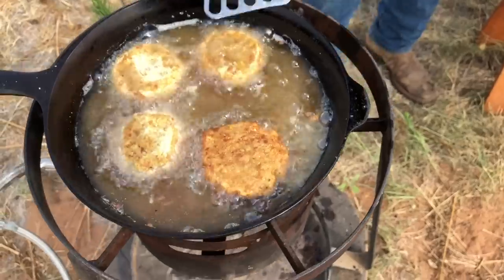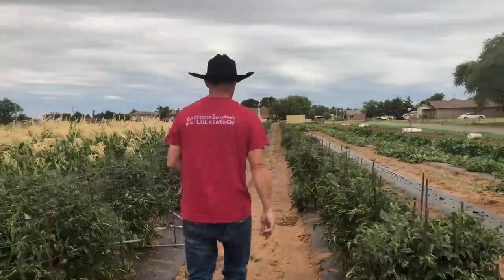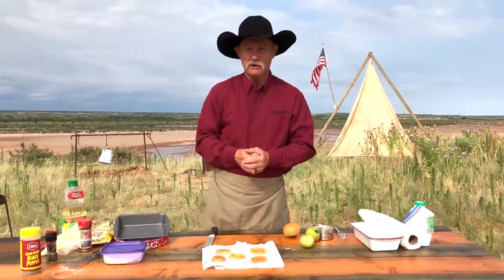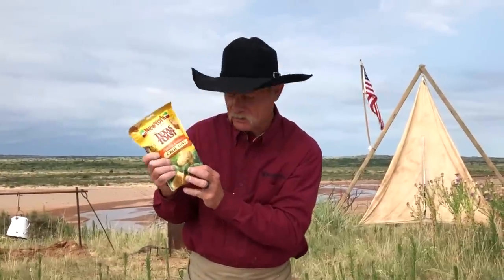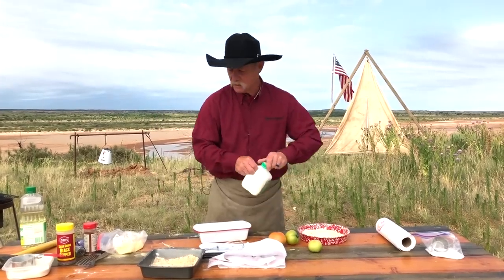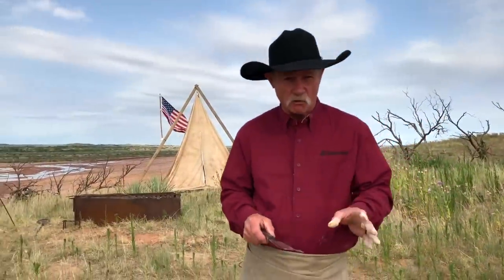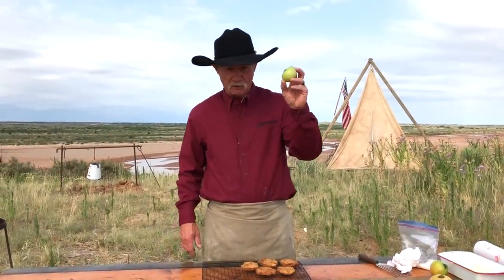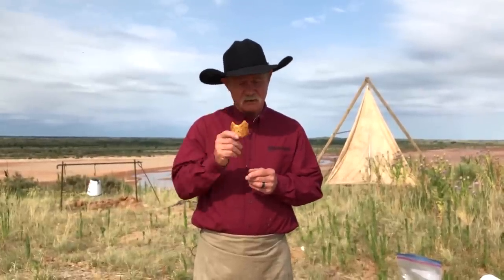Fried Green Tomatoes - Crispy Classic Dish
Want more recipes?

Classic Southern Fried Green Tomatoes

2 medium to large green tomatoes
Sugar for sprinkling
Black pepper
1 cup cornmeal mix
2 tablespoons Red River Ranch Mesquite or other all-purpose seasoning
1 cup all-purpose flour (divided)
1 ( 5 oz.) sack Texas Toast Garlic Cheese Croutons (or other seasoned croutons), finely crushed
1 egg
1 cup buttermilk
Fry oil (Canola oil, peanut, etc.)

-Slice the tomatoes about ¼ - inch thick and set on two paper towels.

-Sprinkle both sides of the tomatoes generously with the sugar and then with the black pepper. Cover with a paper towel and let set 10 minutes.

-In a bowl, combine the cornmeal mix, seasoning and ½ cup of the flour. Set aside.

-In a separate bowl, combine the bread crumbs and the remaining ½ cup flour.

-In a third bowl, whisk together the egg and buttermilk.

-Pour the oil in a cast iron skillet about ¼-inch deep. Heat to 350 degrees F.

-Uncover the tomatoes and sprinkle lightly with sugar, once more. Skip this step if you like a more tart tomato.

-Dredge each tomato in the buttermilk followed by the cornmeal mix.

-Dredge through the buttermilk again and then finish in the crouton mixture to generously coat. Lightly pat the crumb mixture on both sides of the tomato so it sticks before frying.

-Fry about 1 - 2 minutes per side or until crispy and golden brown. Let cool on a wire rack. Serve warm.
This is a classic southern fried speciality. And since it's tomato and garden season we thought this would be a great one to share. These come out crispy and with a great flavor with the special crust we put on them.